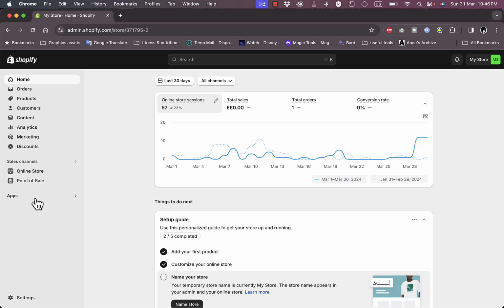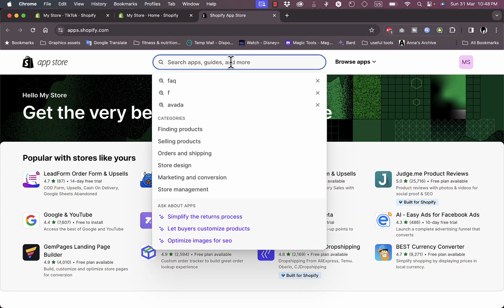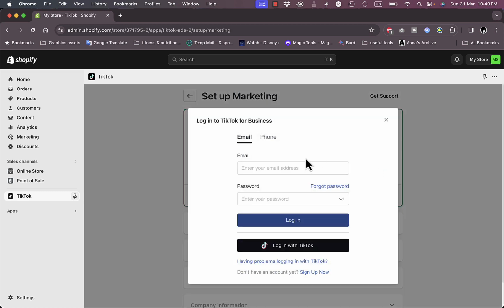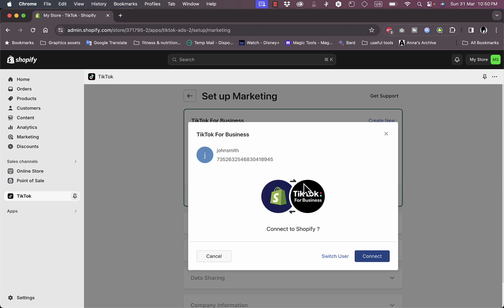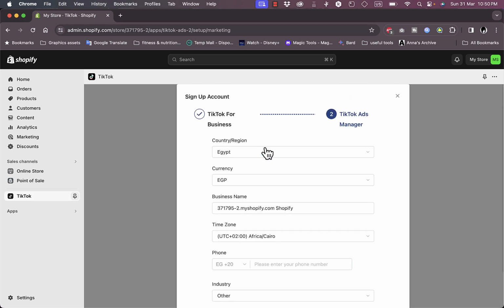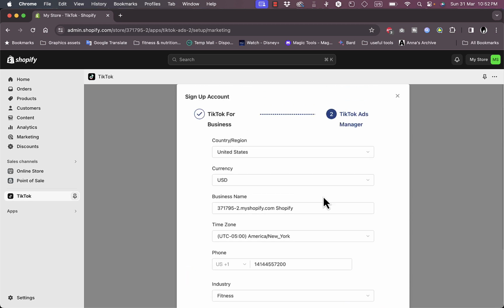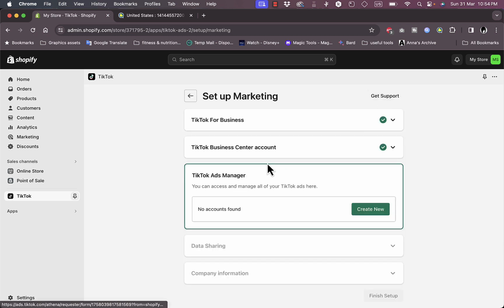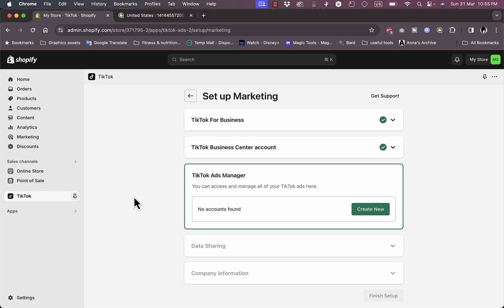How to Connect Shopify to TikTok Shop | Step-By-Step Integration 2026